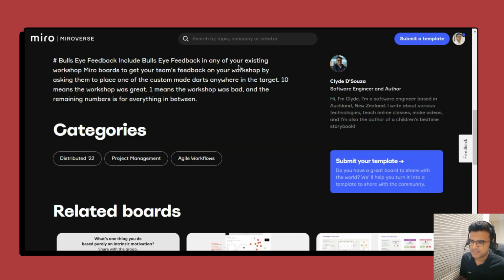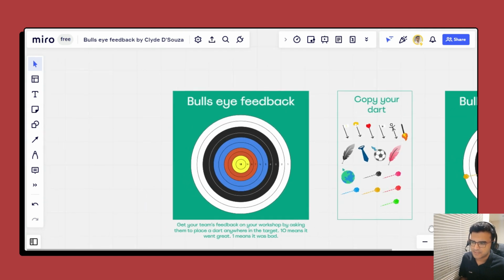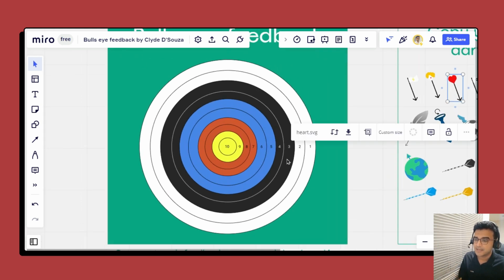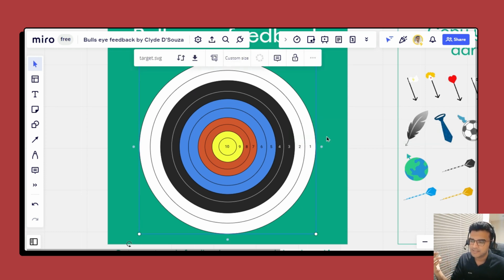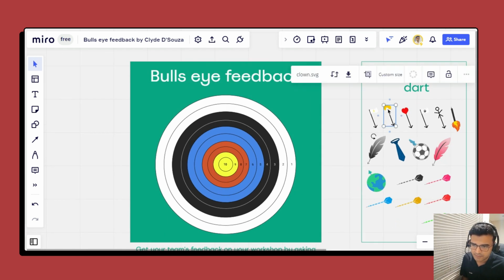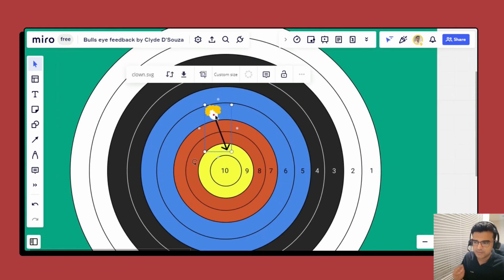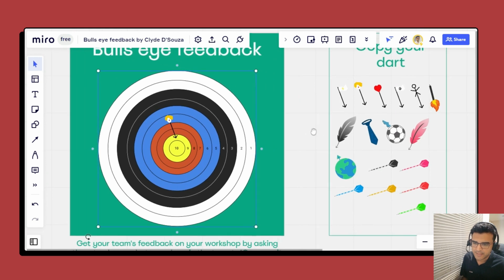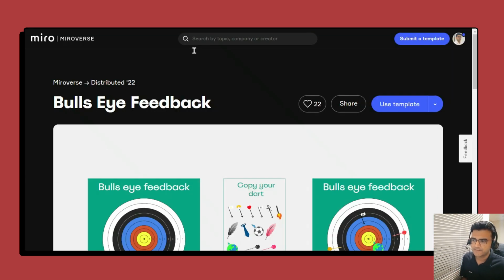Bulls Eye Feedback – Miroverse – Miro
Need a simple method to capture feedback from participants? Introducing Bulls Eye feedback Miro template. Get your participants to throw virtual darts at the target to indicate their feedback. A dart thrown at the centre indicates they loved the session while a dart thrown at the outer circle indicates they didn't like it at all. In this video, I'll walk you through how to use this template. Let's get started!